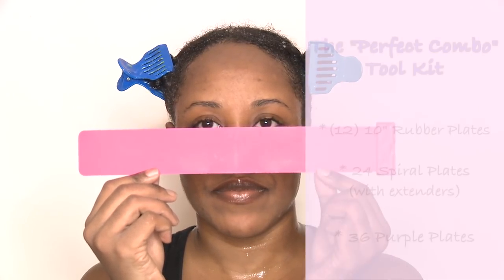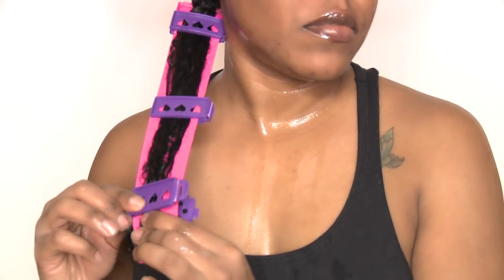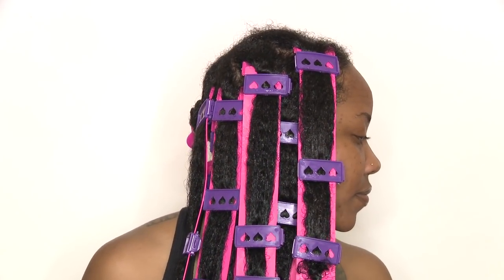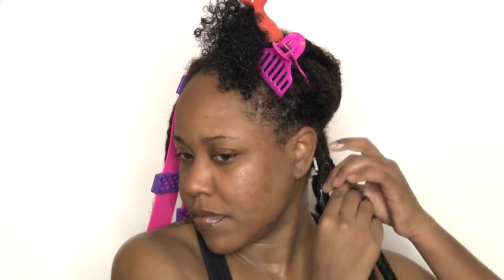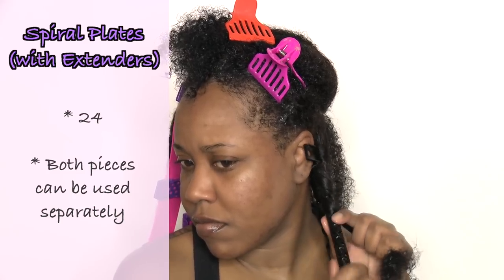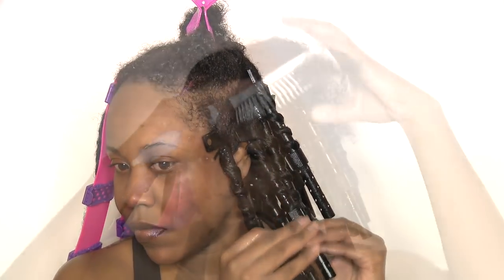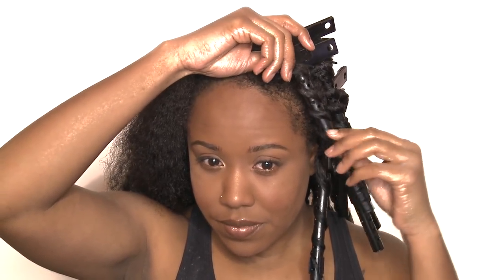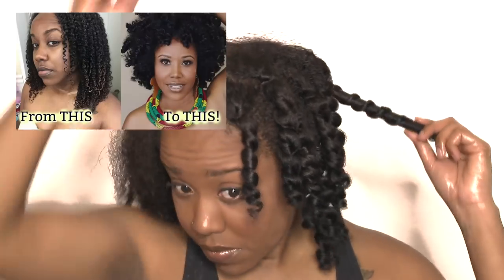FIRST IMPRESSIONS OF THE CWK GIRLS STRETCH PLATES ON KINKY CURLY NATURAL HAIR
These hair tools were sent to me by CWK Girls and I've been seeing them around Instagram for a few years now so I wanted to give them a try!

Items Included:

"The Perfect Combo" Tool Kit

12 Rubber Plates
24 Spiral Rods
36 Purple Plates

I sat under my hooded dryer for about an hour and 30 minutes. The Rubber Plates were very comfortable and I could easily tuck them in  my satin cap and sleep overnight, however, I do not think I could sleep in the spiral rods.

I only had Aussie Moist (not CG Friendly - I was out of my regular conditioner) in my hair.

Send Me (Fam)Mail! 📫
P.O.Box 19572